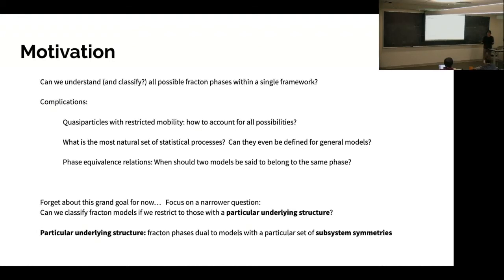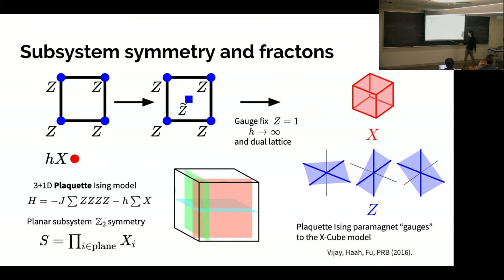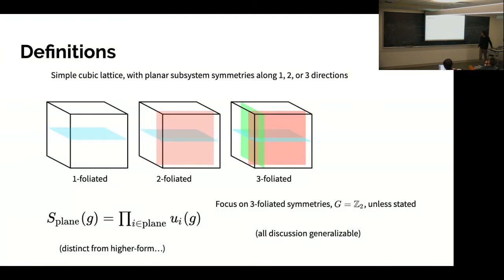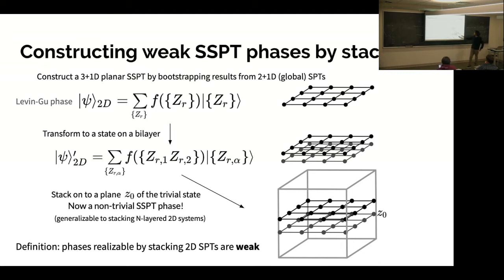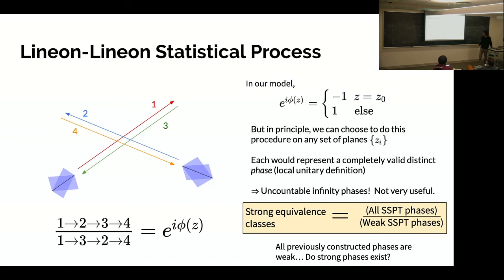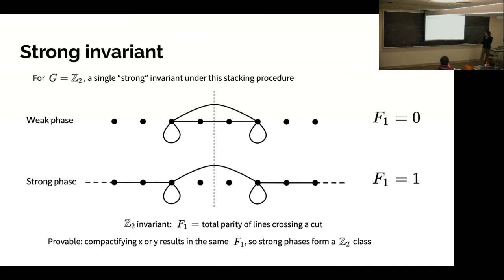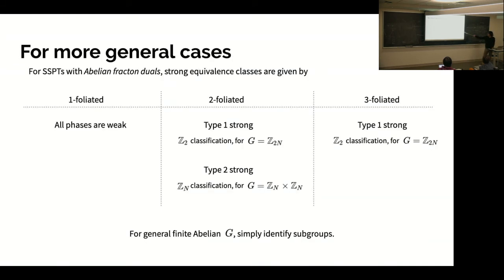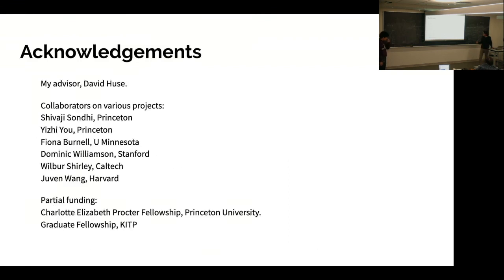Trithep Devakul | Subsystem SPTs and Fracton Topological Order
On December 2-4, 2019 the CMSA hosted a workshop on Quantum Matter as part of our program on Quantum Matter in Mathematics and Physics.

Speaker: Trithep Devakul, Princeton

Title: Subsystem SPTs and Fracton Topological Order

Abstract:  Subsystem symmetry-protected topological (SSPT) phases are naturally related to models of fracton topological order by a generalized gauging duality.  While the space of all fracton phases seems impossibly vast, the set of phases dual to particular SSPTs are a tractable subset.  We discuss a natural classification of such SSPT phases and its implications for their dual fracton topological orders.